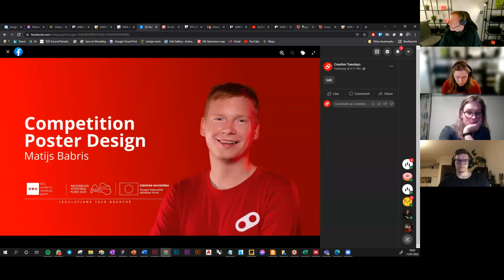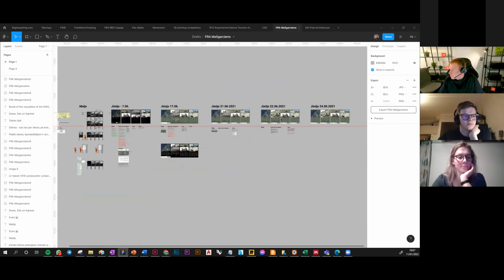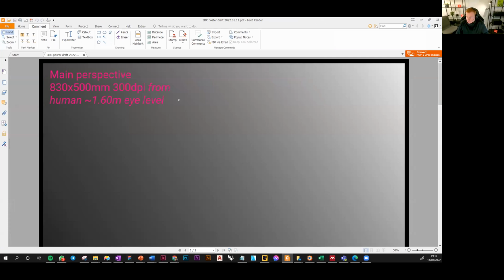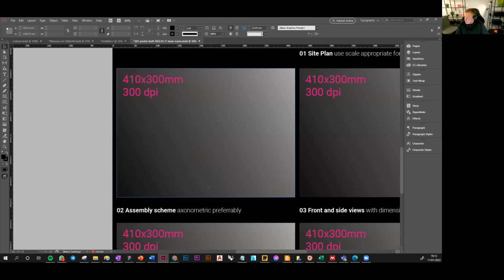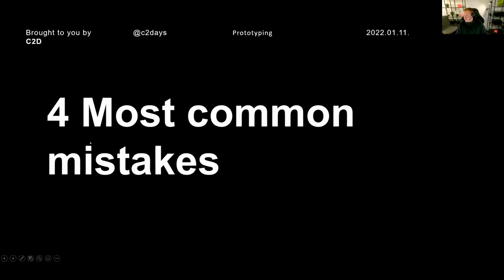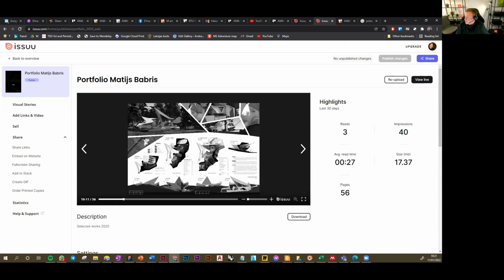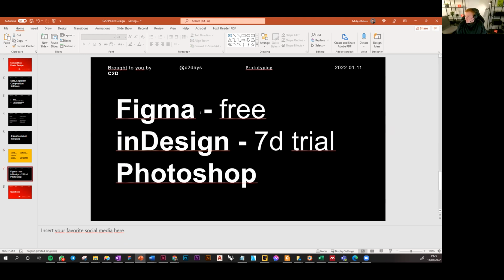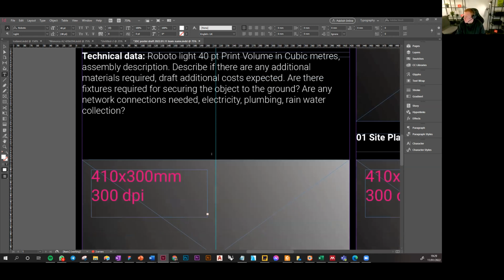Creative Tuesdays S5E02 Competition Poster Design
✏️ Join Matijs Babris with the Competition Poster Design workshop. Improve your ideas with great-looking and informative posters. This event is part of our 3D Concrete Competition series, but registrations are open for the public. If the topic sounds interesting we hope the information might be useful for other applications too. Planned topics include software used for poster design, intro to composition, legibility and other design principles used.
📅 To register for zoom participation, please fill the registration form below and press "going", check your microphone, camera if joining through the web and click the Zoom link at the beginning of the meetup. We'll open the meetup link for online participation a few minutes before starting the event. Registration form
🎨 Our workshops are organized as a group learning unit with a heavy emphasis on dialogue and group participation where each attendee gives their input in shaping the conversation.
🌎 If you have any inquiries, we'll be happy to answer your questions and provide a consultation.
💡 Switch on your Creativity! Our weekly events explore new tools, methods, and skills to boost your creative mind.
Creative Tuesdays are realized in collaboration with "RTU studentu inovāciju granti" project nr. 1.1.1.3/18/A/001 RTU inovāciju granti studentiem as part of PVS 3912.